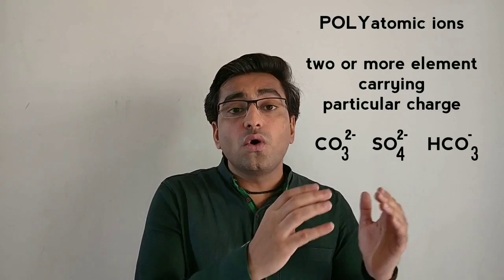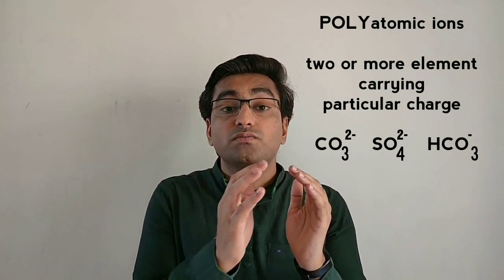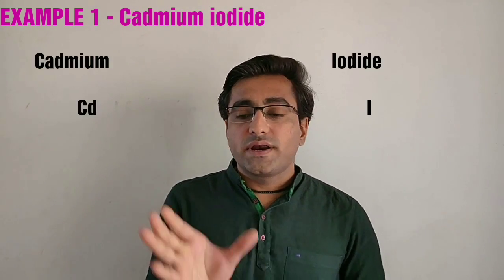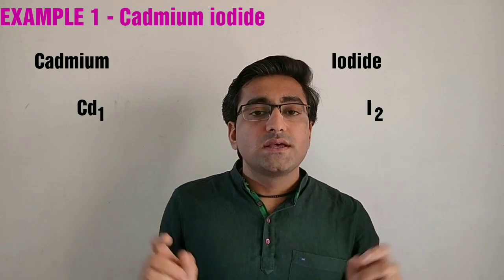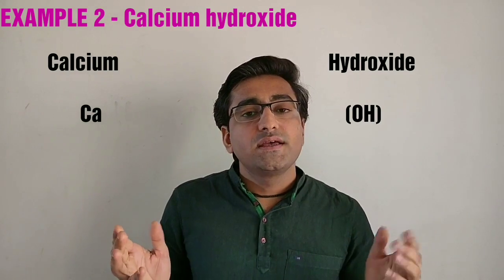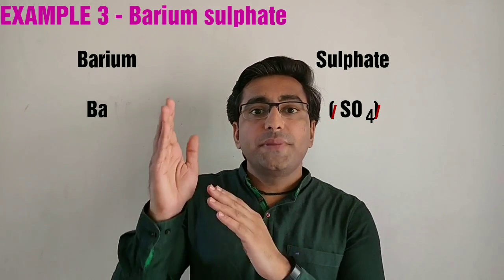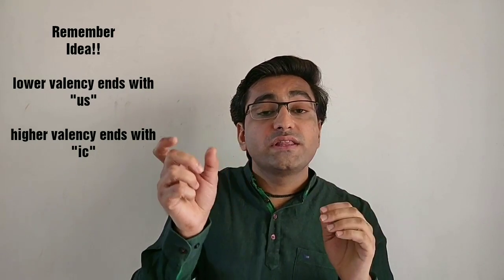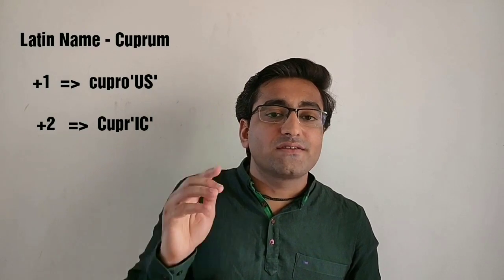Valency Chart Cont.... Application and Examples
Easy Way to Learn Valency Chart | Om Jai Jagdish Aarti

anions: negatively charged ions
cations: positively charged ions

MONOatomic ions: single element carrying particular charge
POLYatomic ions: two or more elements carrying particular charge

Steps to find Chemical Formula
STEP 1: write symbols of the ions involved
STEP 2: below their symbols write their corresponding valency
STEP 3: criss-cross the valency as subscripts

RULE 1: if there is polyatomic ion place it inside the (brackets) and valency outside (brackets) as subscript
RULE 2: if there is 1 as subscript in final answer NO NEED to WRITE IT
RULE 3: if valencies of 2 elements can be reduced to Simple number DO IT

Application of this Rules and Steps with Examples
Please gothrough the video for more details...

Take Care...